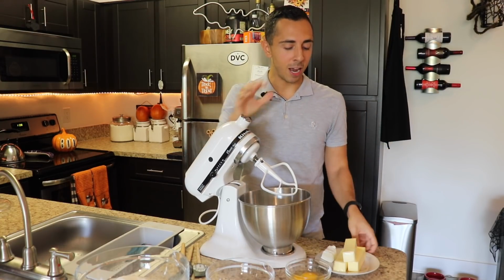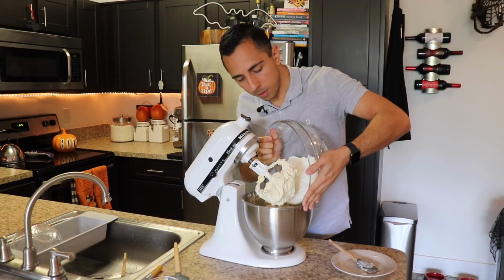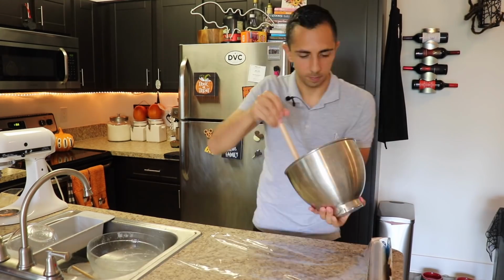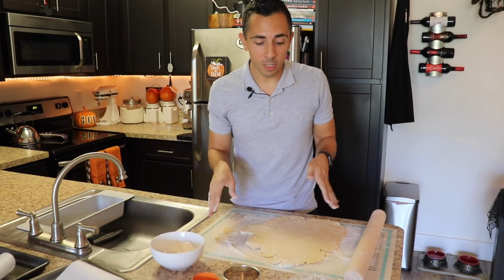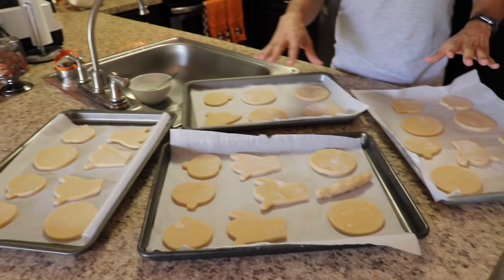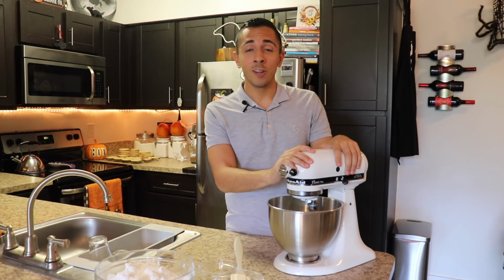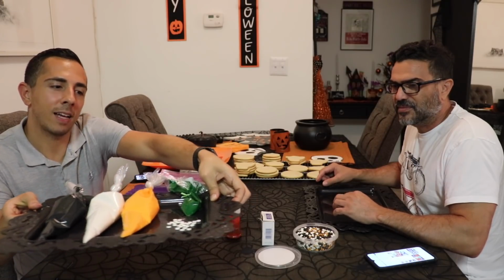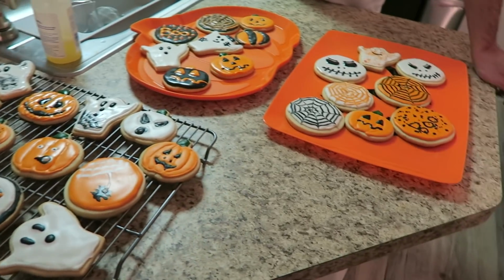HOW TO MAKE HALLOWEEN COOKIES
IN THIS VIDEO, I AM GOING TO SHOW YOU HOW TO MAKE HALLOWEEN SUGAR COOKIES AND DECORATE THEM WITH ROYAL ICING!

HALLOWEEN BAKING & DECORATING COOKIES

THINGS I USE :
Air Fryer
Kitchen Aid Mixer
Canon PowerShot G7X
Canon EOS Rebel SL2
JOBY GORILLAPOD

A HUGE THANK YOU TO MY WONDERFUL PATRONS ❤️:
 Kent G.
 Greg B.
 J.D. S.
 Maureen and Shawn H.
 Michael C.
 Ty W.
 Brian B.
Kenneth P.
Char. R
Phoenix N.
Rob M.